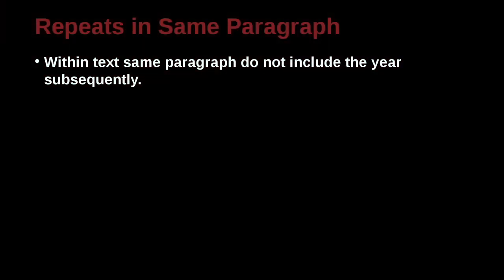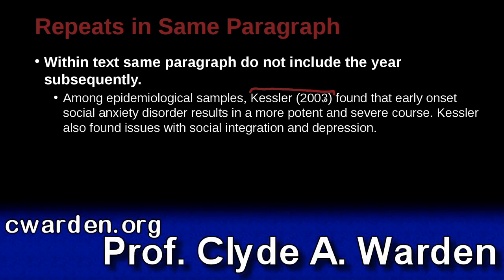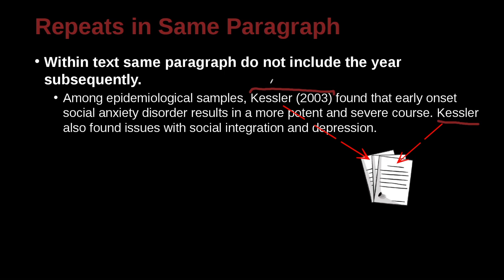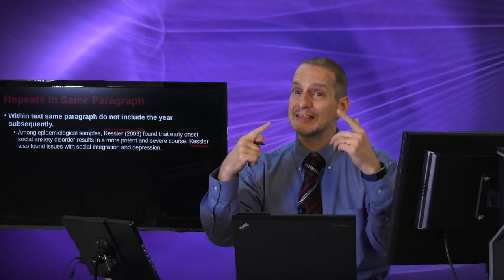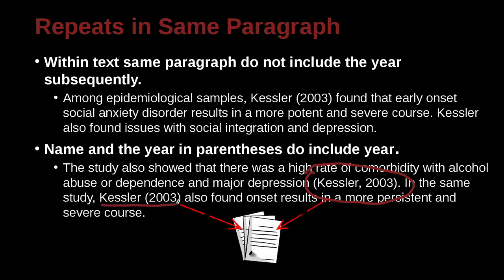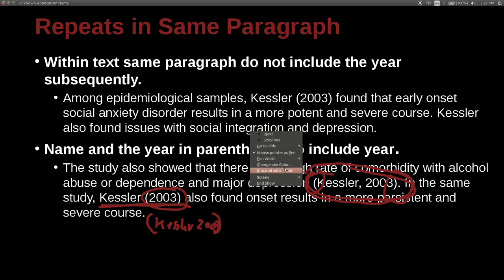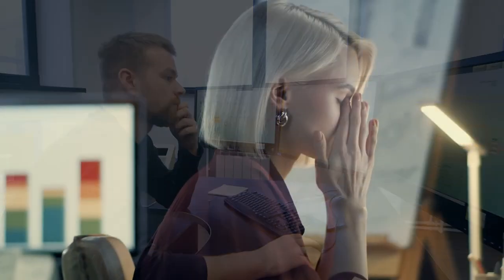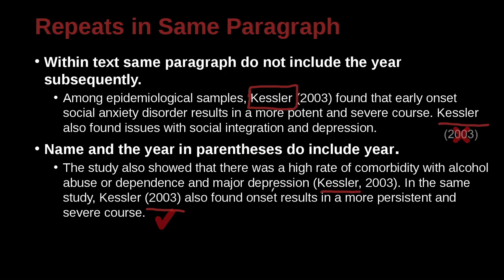APA論文寫作風格及規範 APA MOE MOOC 2022 Unit 8.3 Repeats in Same Paragraph